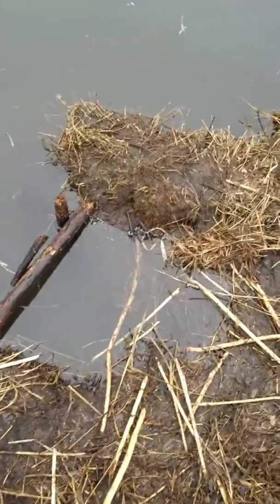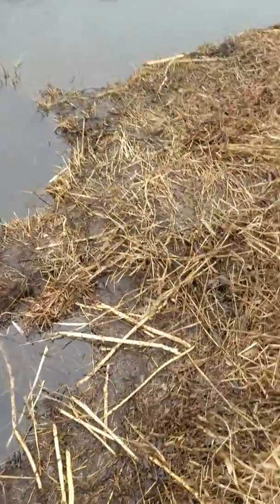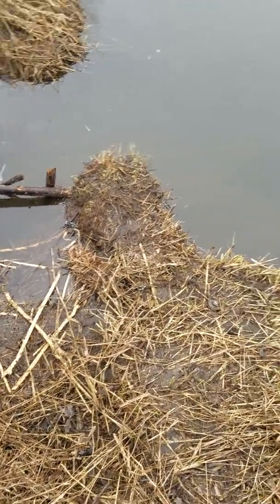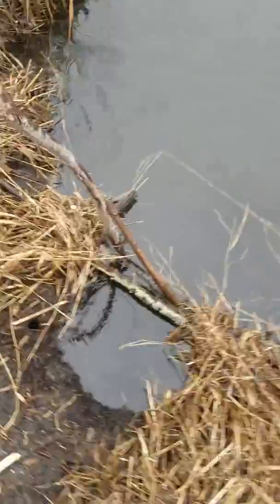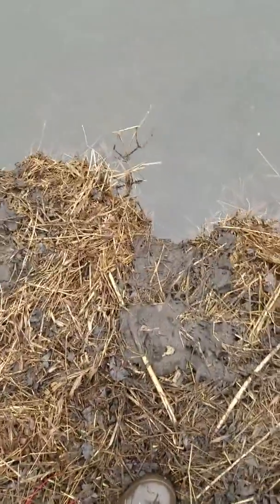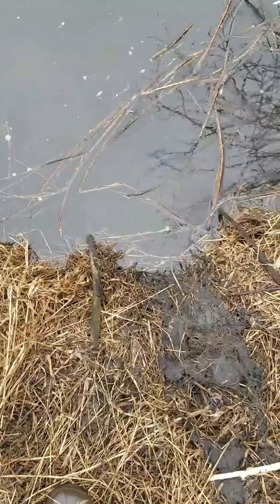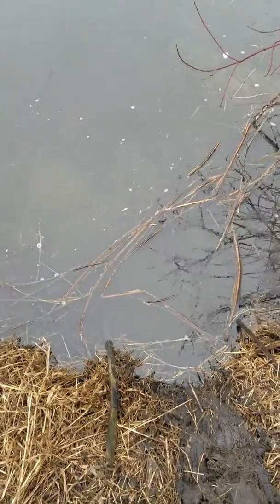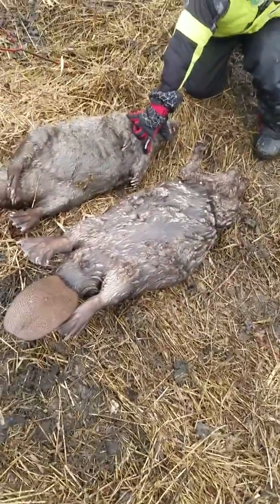Beaver trapping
Castor mound set